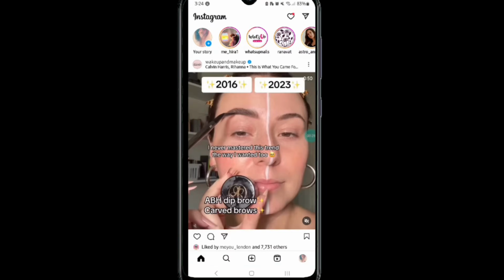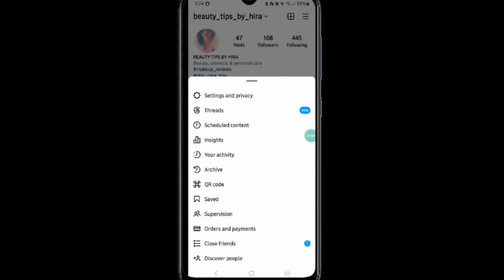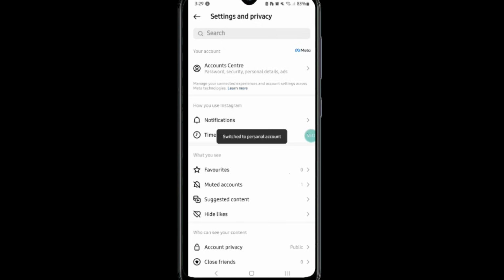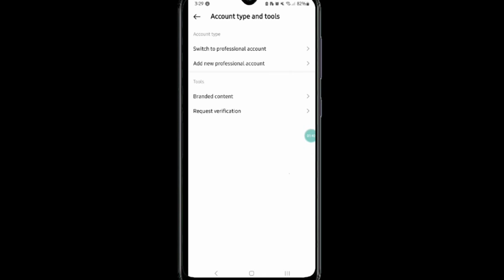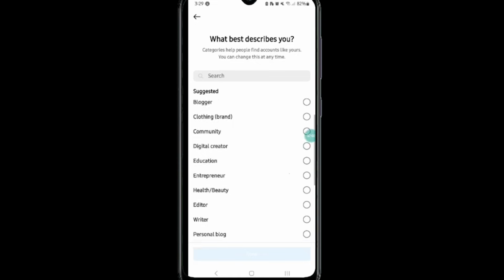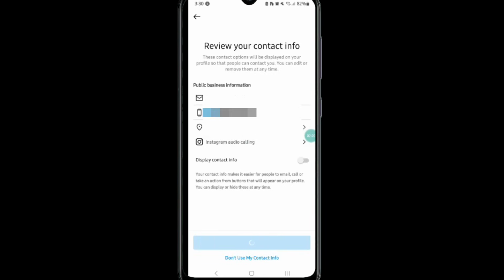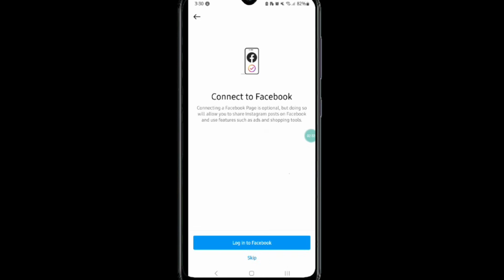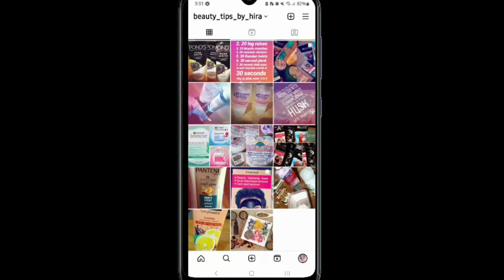How To Create Instagram Business Account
Ready to take your brand to the next level? Learn how to create an Instagram Business Account with our comprehensive guide! From setting up your profile to connecting with Facebook, this tutorial covers everything you need to know about leveraging Instagram's business features.